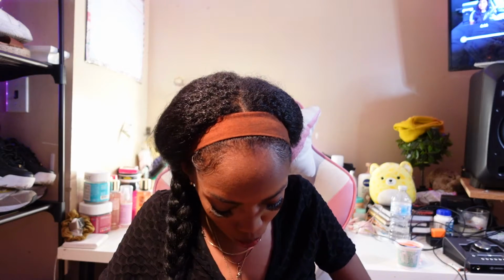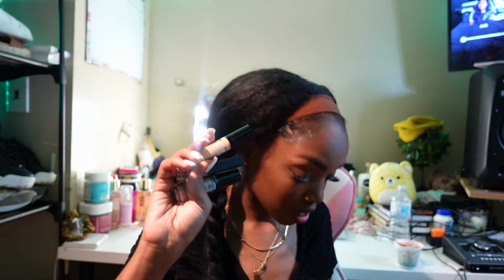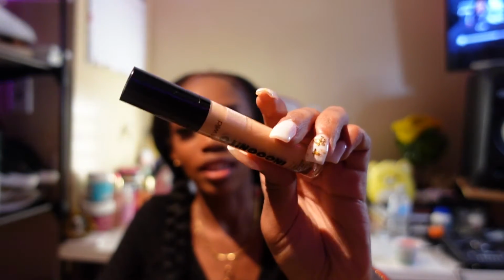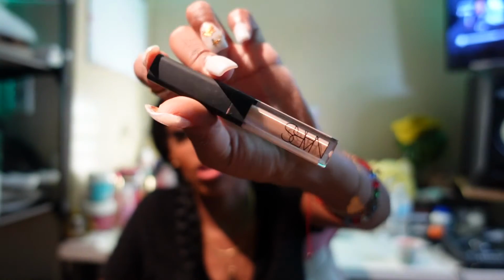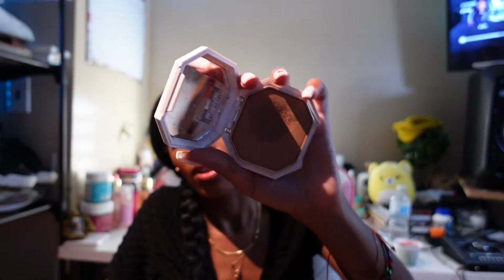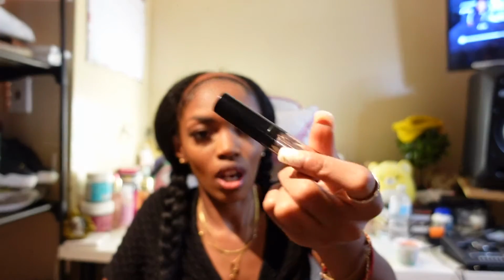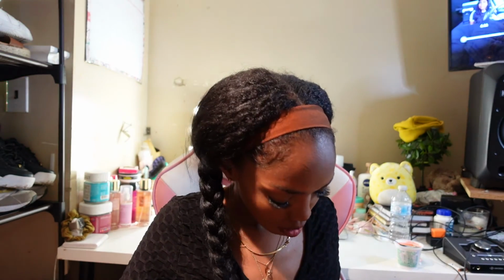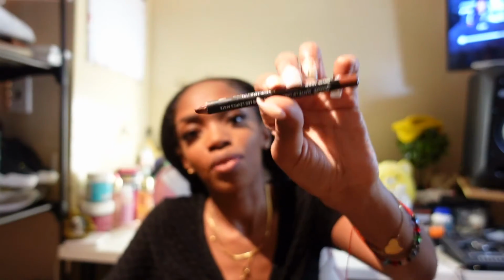My Makeup Bag Essentials! 2021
hope you guys enjoyed my whats in my makeup bag!!!
lmk what your fave makeup product is!!